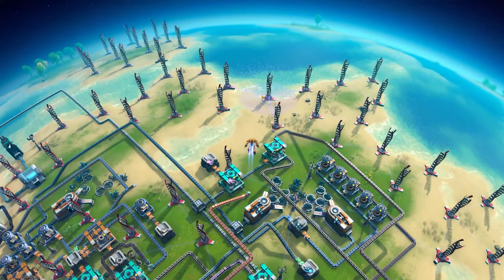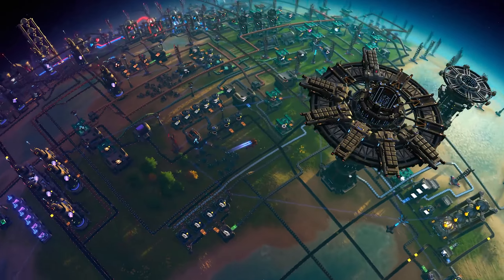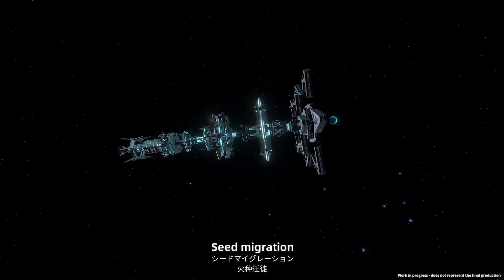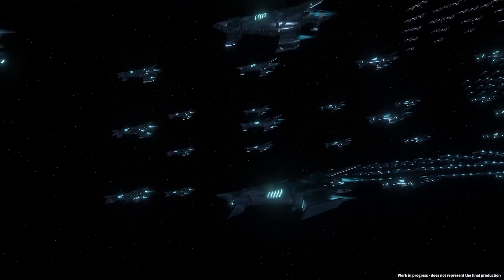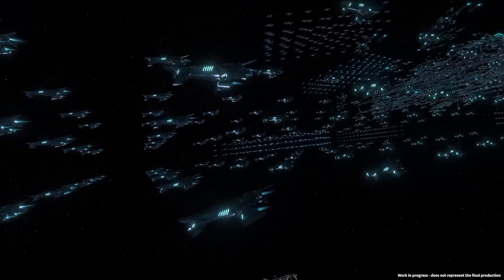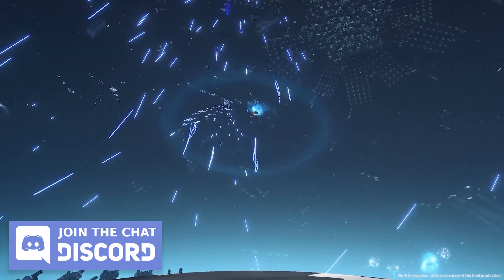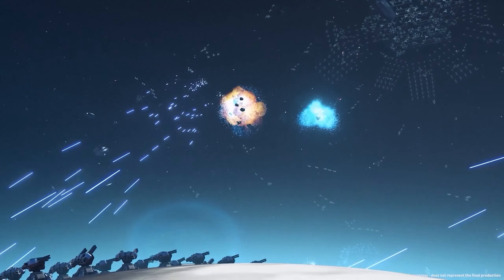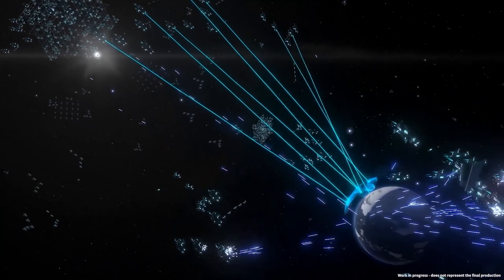Dyson Sphere Program - Combat Update News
Dyson Sphere Program has a big new update in the works and its bringing COMBAT to DSP!
The new trailer looks awesome and shows off quite a few new parts of the game.